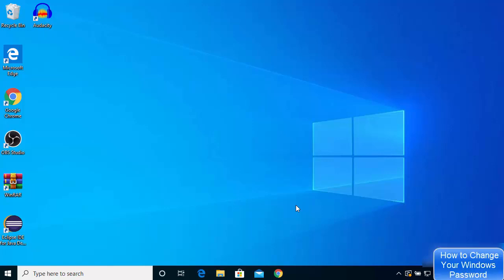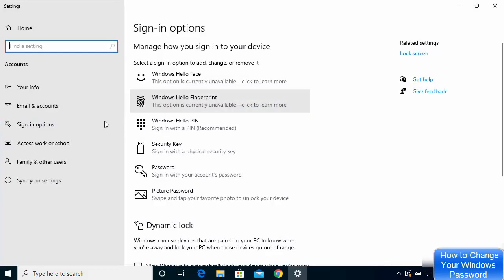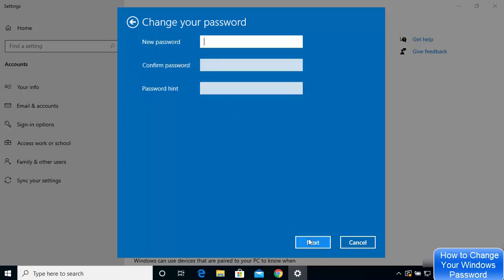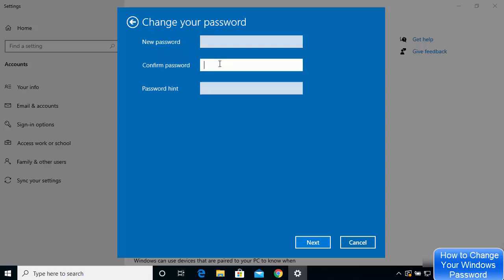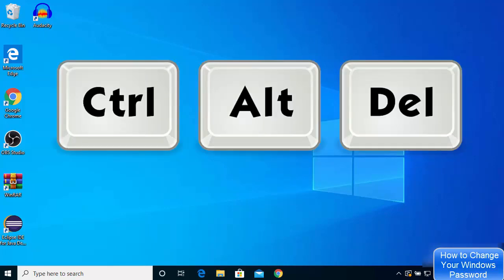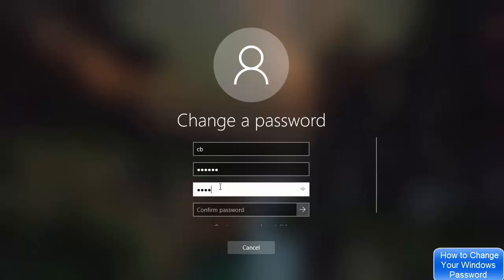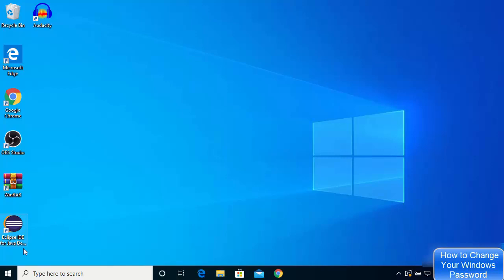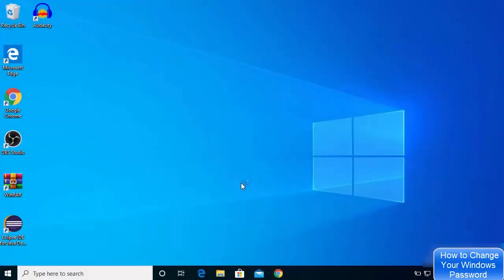How To Change Password In Windows 10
In this video we are going to see  How to Change Your Windows 10 Password.
How to Change your Computer Login Password On Windows 10
Step 1: Go to the search bar and search for Change your account password.
Step 2: Click on Change under Change your account password
Step 3: Enter your password in the box. Click Sign in.
Step 4: Change Windows Password by typing in a new password. Reenter the new password. Press Enter
You will see the message that you successfully changed your password.